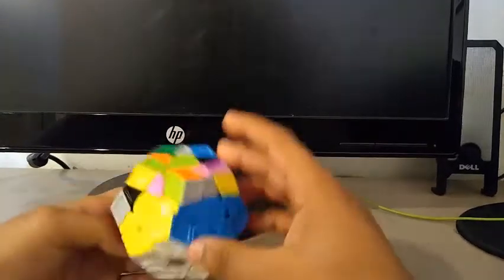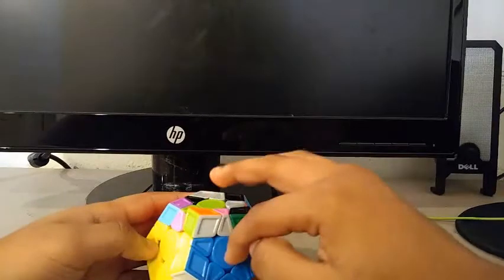3 Different S2L Methods on the Megaminx!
In this video, I show 3 different kinds of S2L methods that you can use to solve the megaminx! This step occurs after you finish up S2L and before you approach last layer. S2L means solving 5 colors which eventually lead up to a last layer. There are 3 types of S2Ls: The Westlund, Yu Da-Hyun, and the Bálint. Here is each S2L explained in detail.